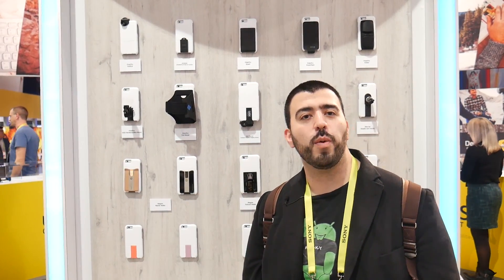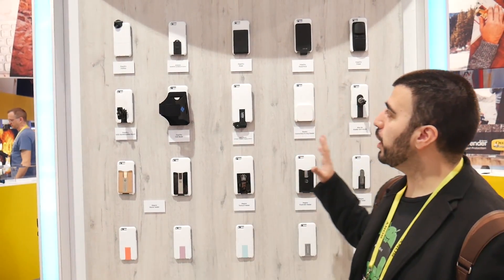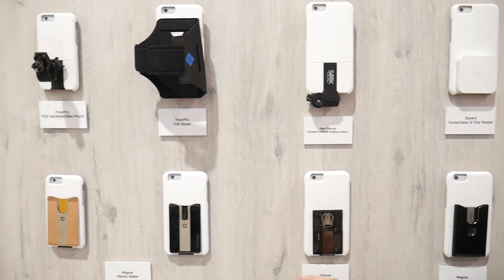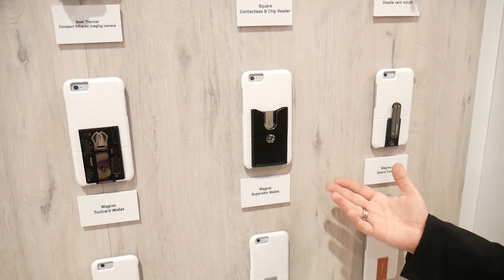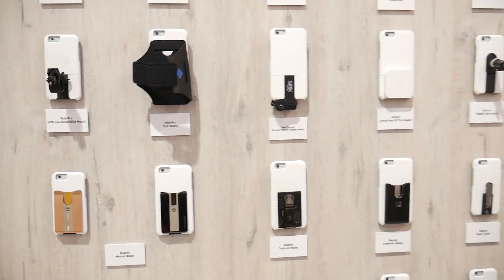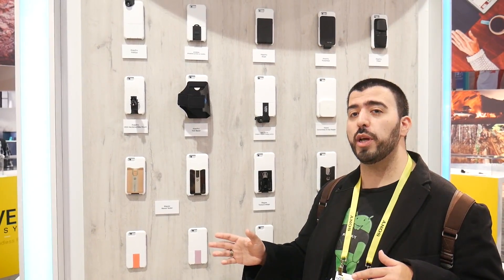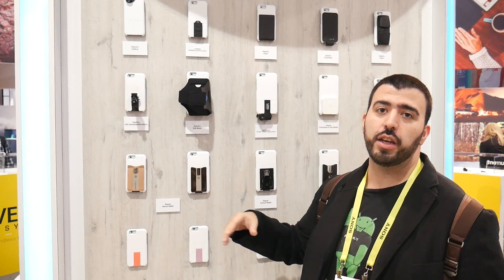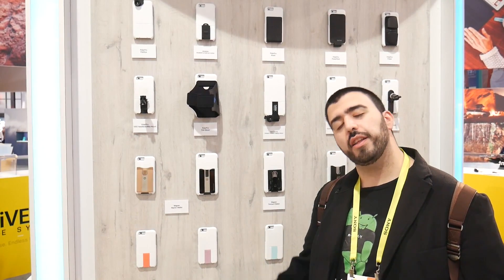Otterbox uniVERSE Case Series at CES